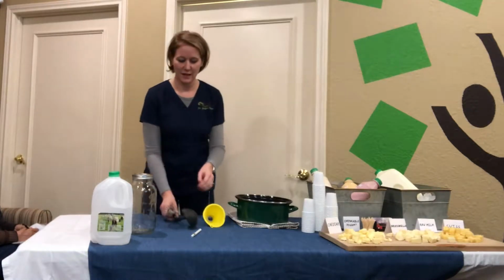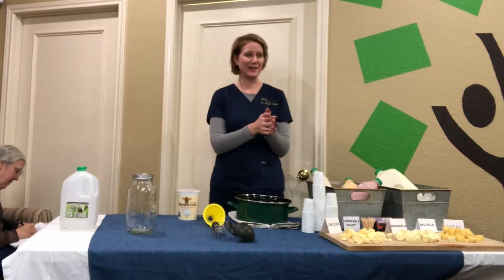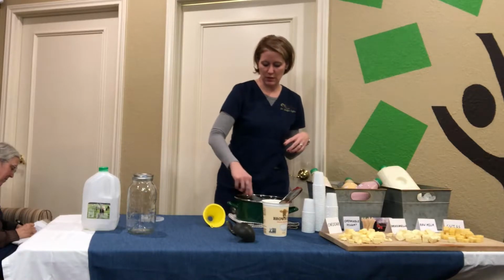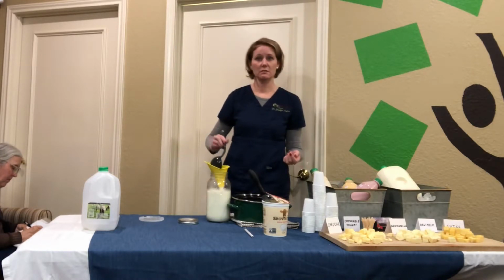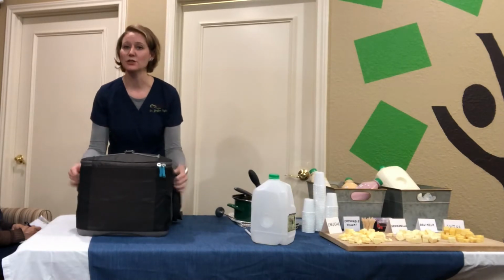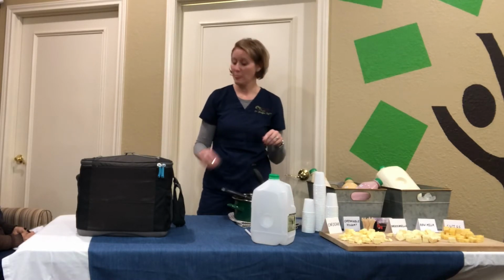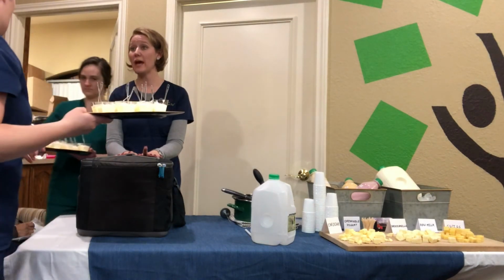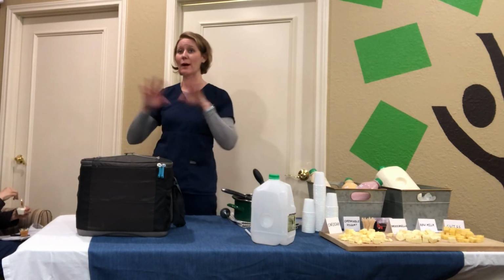Quick & Easy DIY Yogury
Making your own yogurt is quick and easy!  Dr. Jenn made us some yogurt at the last Weston A Price Chapter meeting- follow along to make your own!

Attend our next Weston A Price Chapter meeting by RSVPing